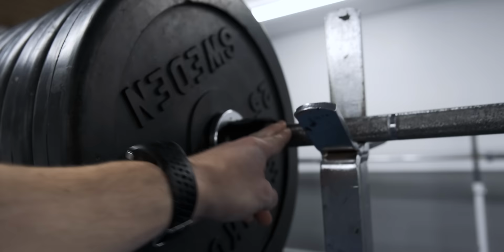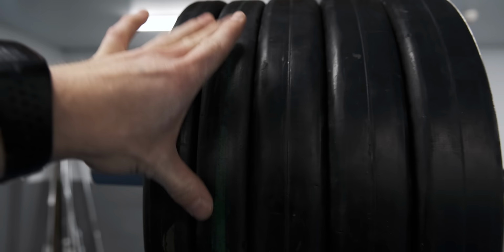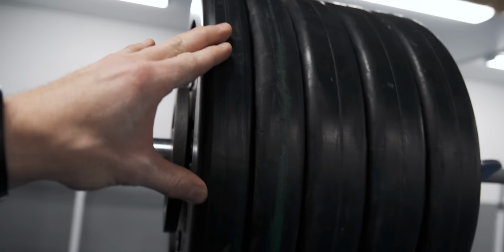Elite Sprint Training Week | Road To 20 ³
I filmed every session in a hard week of sprint training in December 2020.
This video is compiled from training footage seen in episode 5-9 of the 3'rd season of my Road To 20 series.

Timestamps:
0:00​ Elite Sprint Training Week
1:32 This Weeks Program
2:09 Monday Acceleration Training
4:31 Block Starts
6:11 Tuesday
6:25 Morning Core
8:18 Cardio
9:06 Explosive Strength
11:39 Wednesday
11:47 Morning Mobility
13:02 Frequency & Resistance Sprints
16:06 Thursday
16:50 Plyometrics & Med ball
19:18 Friday
19:37 Morning Prep Session
20:55 Competition Sprint Warmup
22:38 20x60m Speed & Speed Endurance (30m flying)
27:44 A Date
27:56 Saturday
28:10 Warmup
29:09 Max Strength Training
31:16 Cleans & Jerks
32:44 Squats
33:49 3x175kg Squat Attempt
35:13 Accessory Strength Training
38:23 Thanks For Watching!
38:50 lol
39:00 Bye!

Can't Get Over - Ballpoint
Forward Thoughts - _91nova
Some of Y'all (Instrumental) - Work from Home
9th Power - Henyao
Jungle (Instrumental) - Tilden Parc
Leap - AGST
Luscious - AGST
Pay_attention - haugen
No Cry - Fasion
Falling - AGST
Goliath - Dream Cave
Lost and Found (Instrumental) - I'MIN
Still Cold - Crystal Shards
Outbreak - Fasion
Isolated - AGST Audio Extracted
Breed (Instrumental) - Gabe 'Nandez
Goin Strait - Fasion
Overthinking - Dylan Sitts